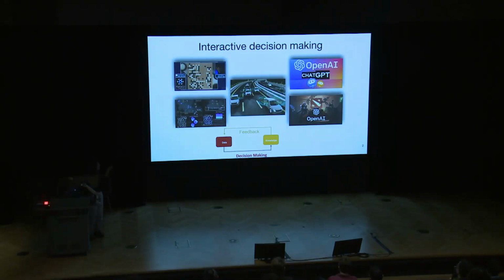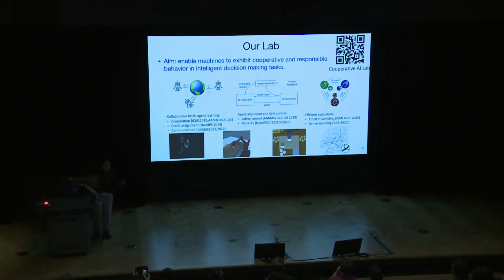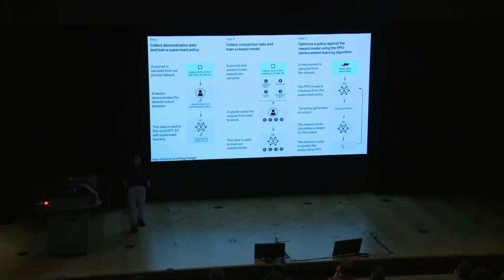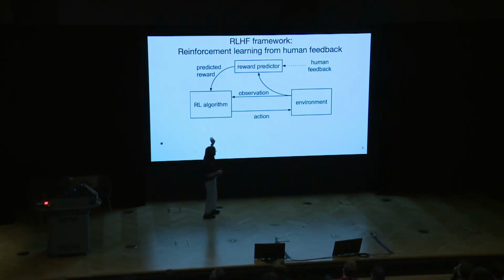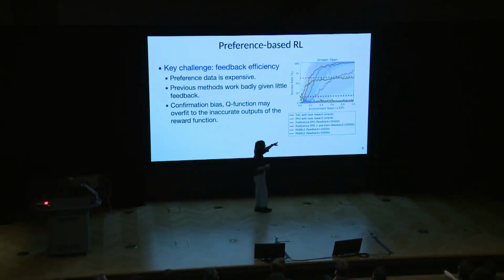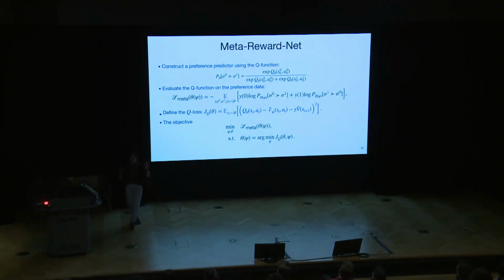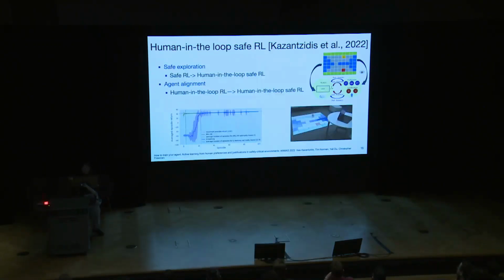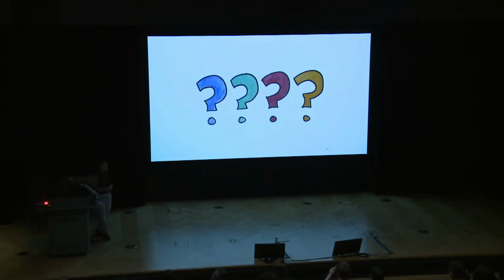Learning to play games with human and learning with human to play | The King's Festival of AI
Yali Du (King's College London) delivers her talk 'Learning to play games with human and learning with human to play' during 'Next Level - AI and the Future of Games'. This event was part of the King's Festival of Artificial Intelligence, running from Wednesday 24 to Sunday 28 May 2023.

Millions of people, young and old, play games all around the UK every single day to relax, socialise and create, and the UK games industry is bigger than music, film or TV. As AI changes everything in the world around us, join us at King's to learn about how AI might also impact the world of games, and the amazing new opportunities, risks and complications that might bring with it.